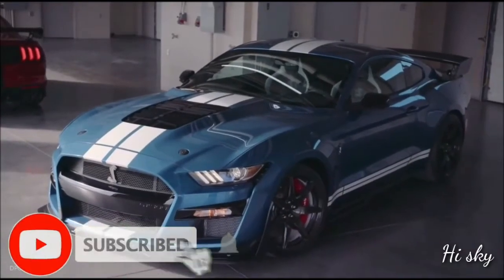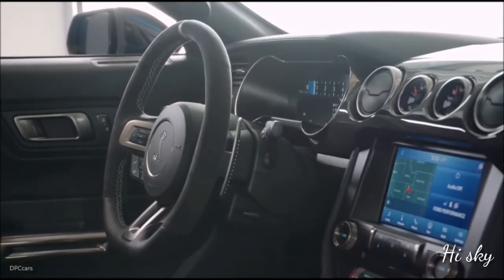Ford shelby gt500 2020 review